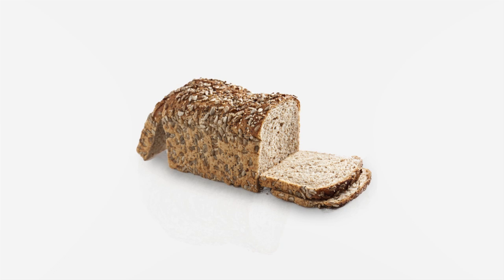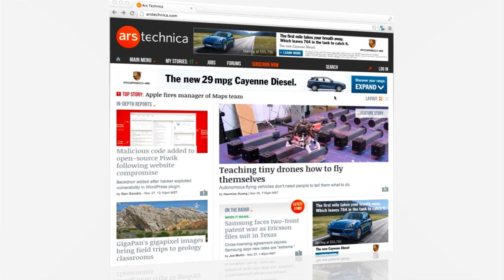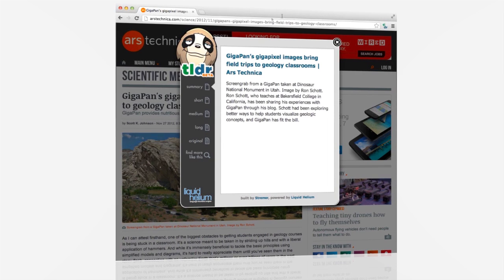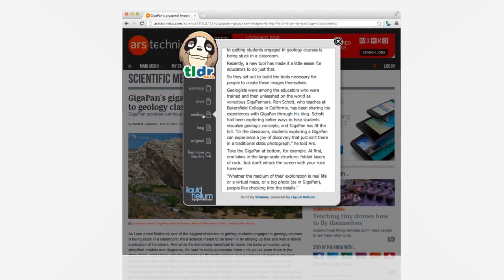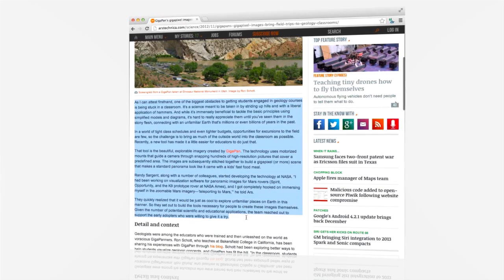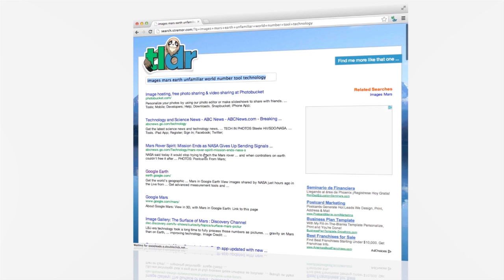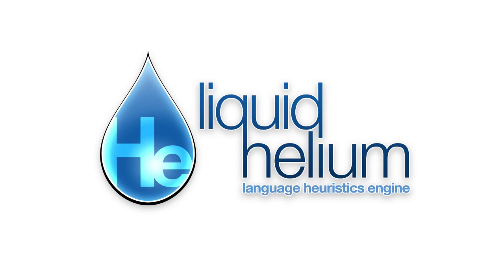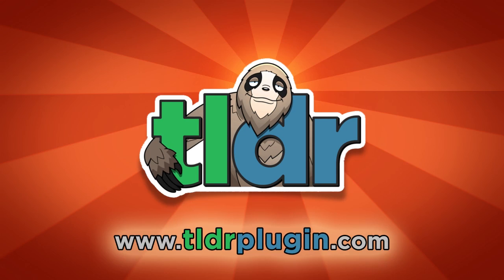How to TLDR with Stremor's TLDR browser extension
This is the "how to TLDR" instructional video for Stremor's "TLDR Plugin" for Chrome, Safari, and Firefox. The TLDR Plugin uses Stermor's proprietary language heuristics engine, Liquid Helium, to intelligently summarize articles on any web page, blog post, web mail, and just about any content displayed in a browser.

TLDR Plugin is incredible browser extension that summarizes articles on any web page, gives you more time, makes you smarter, saves relationships, and has a sloth. Who doesn't like sloths?

The TLDR (too long didn't read) browser plugin will help anyone get more out of the web by summarizing long content on any Web page. The plugin is powered by Stremor Corp's language heuristics engine, Liquid Helium, which goes well beyond "natural language processing" and actually understands the context, meaning, and sentiment of written material. The result is a heuristics engine that can easily reduce long content down to four different sized summaries for easier reading or skimming.

Stremor Corp, is a Scottsdale, AZ tech startup focused on deploying Liquid Helium, an incredible language heuristic technology that understands content and powers amazing products that efficiently identifies the right content for consumer and enterprise users.